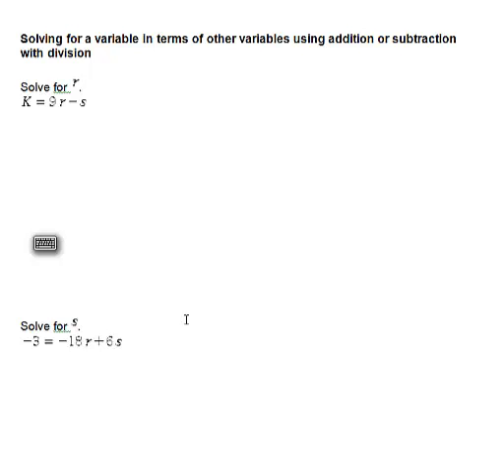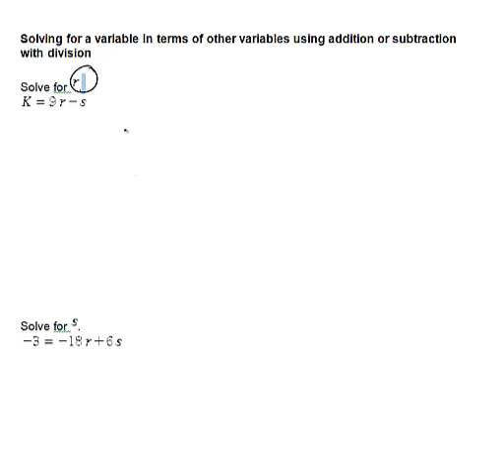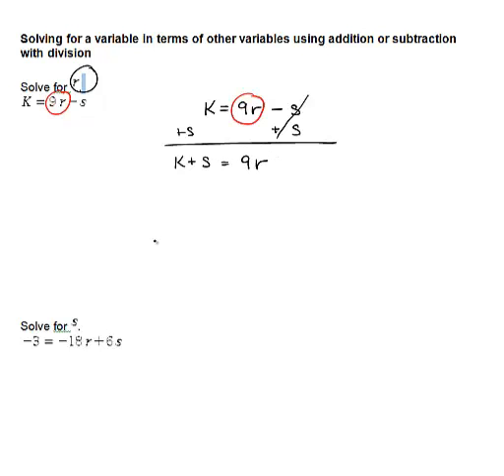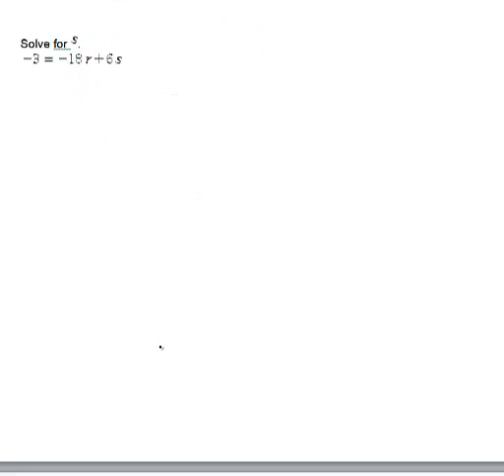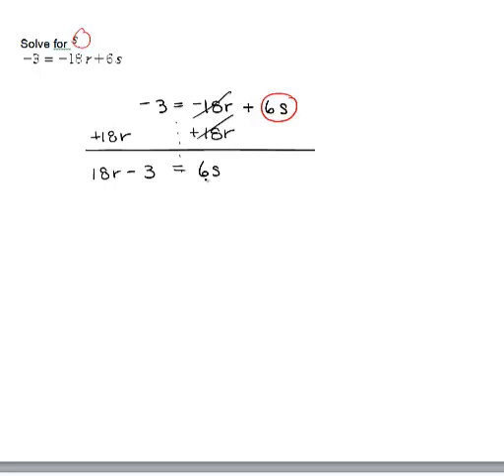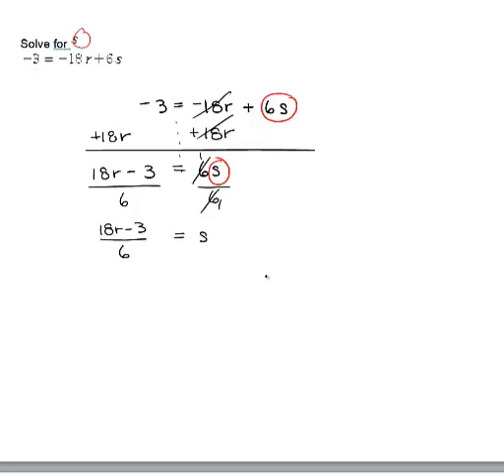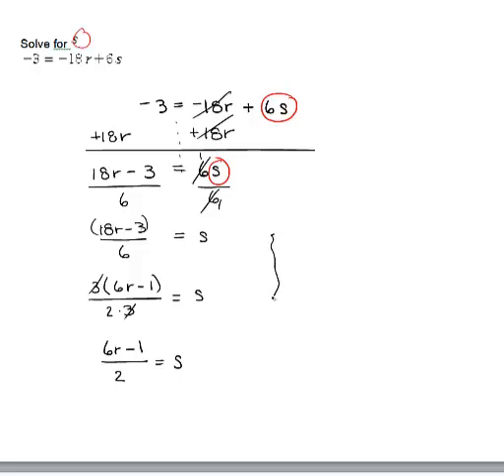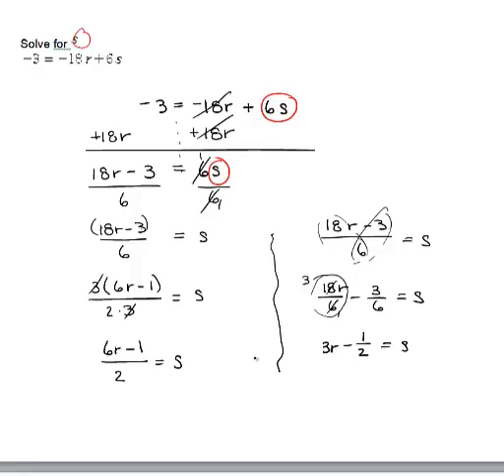Solving for a variable in terms of other variables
MAT 0028 ALEKS Module 3 - Solving for a variable in terms of other variables using addition or subtraction with division